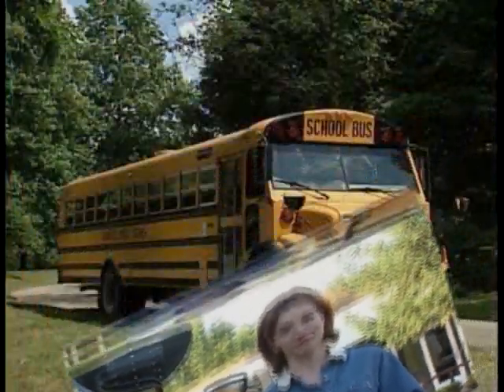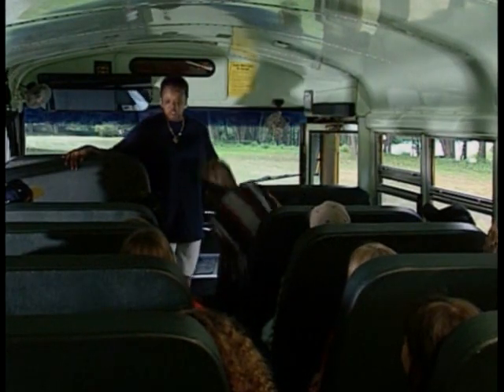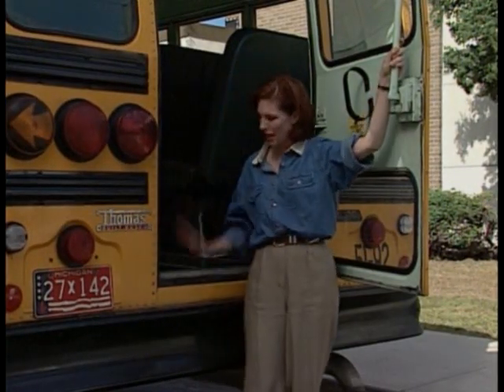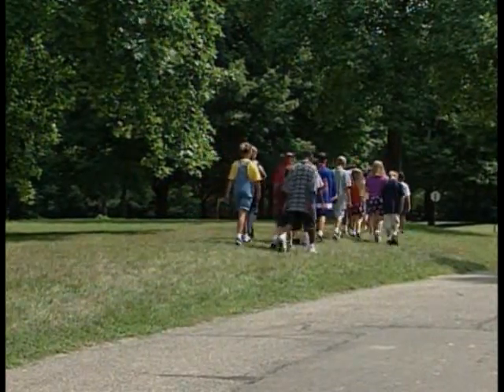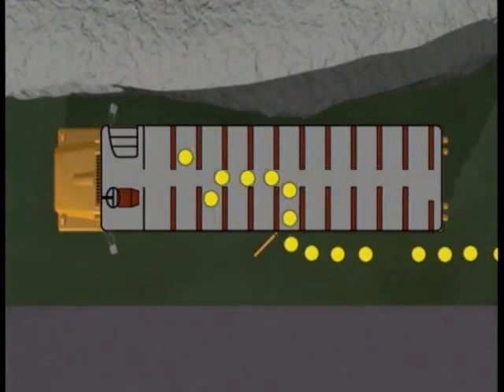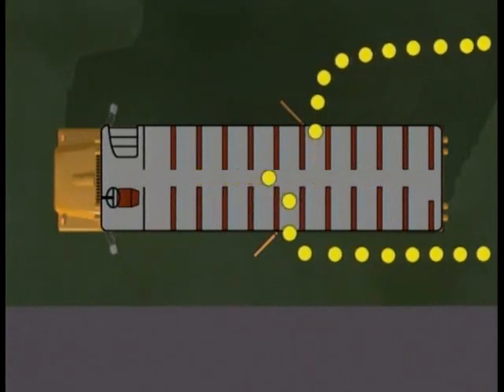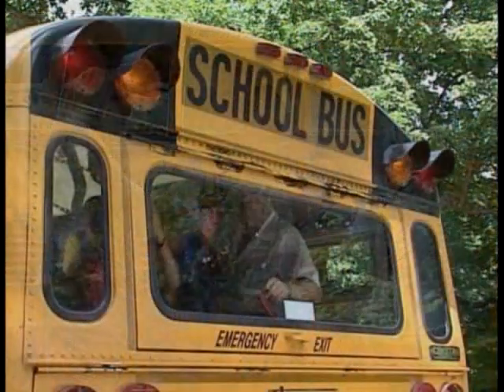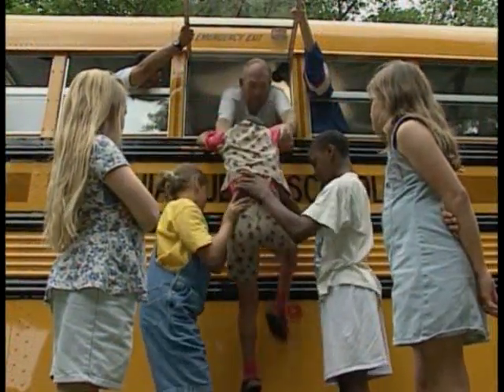Bus emergency evacuation training video for Sauceda Middle School teachers and students.